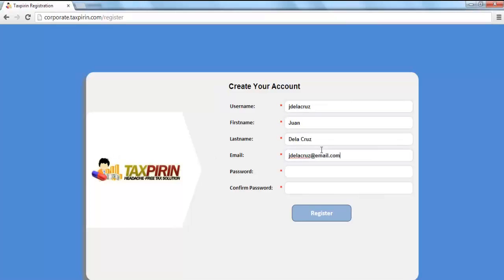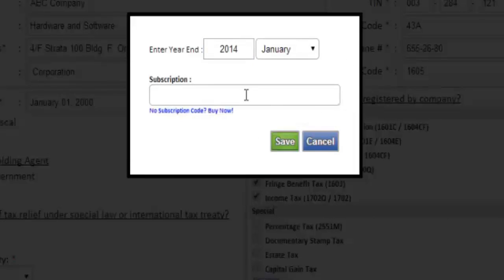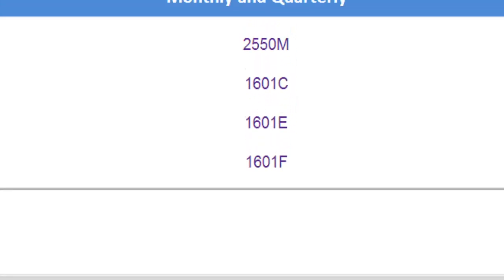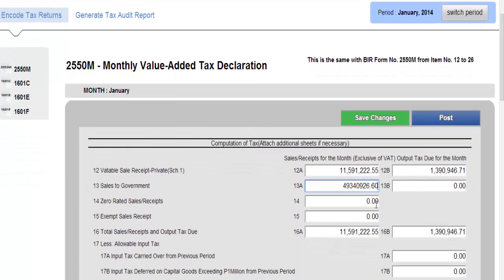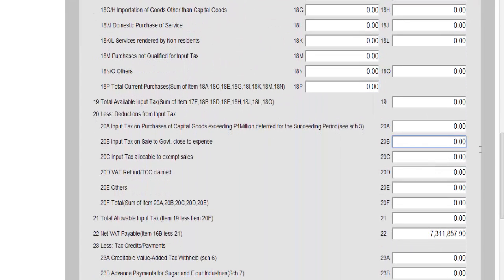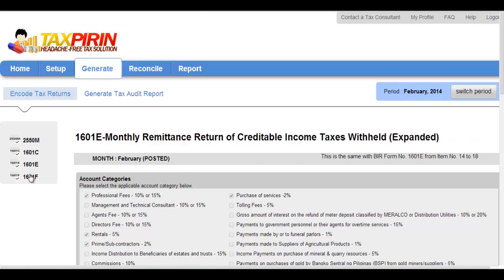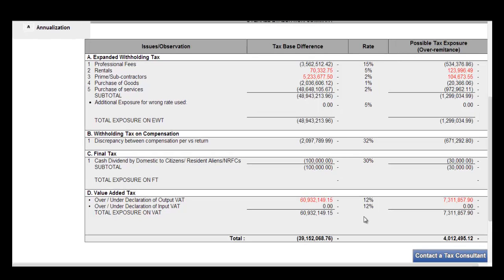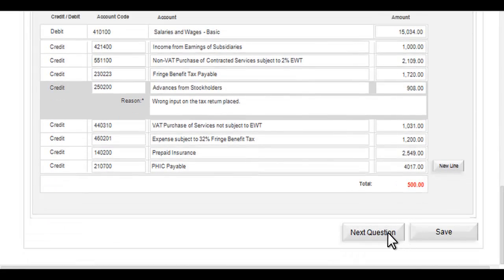avoid bir audit?